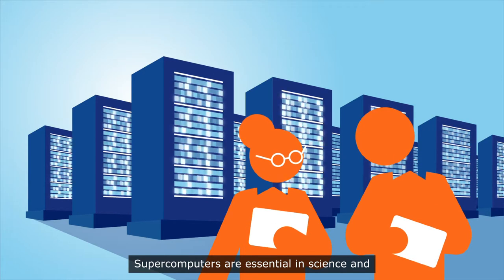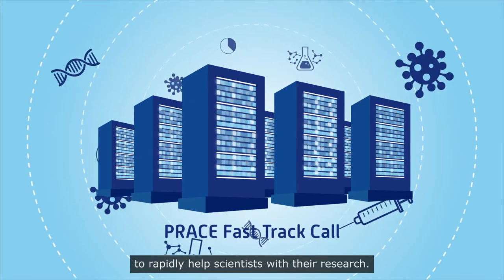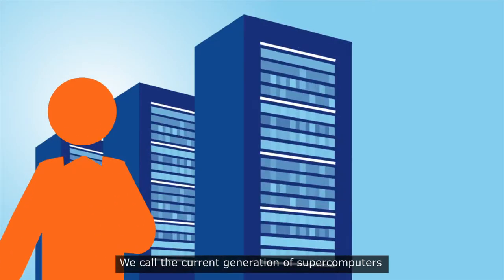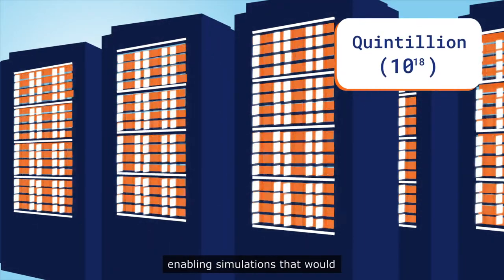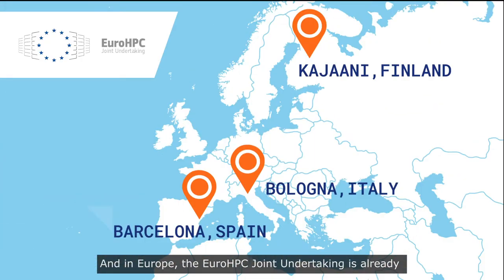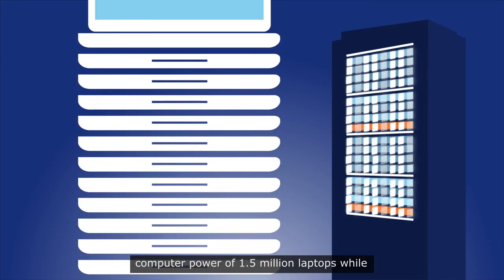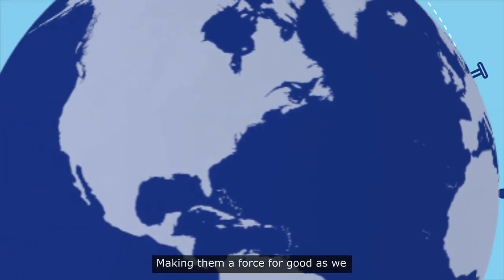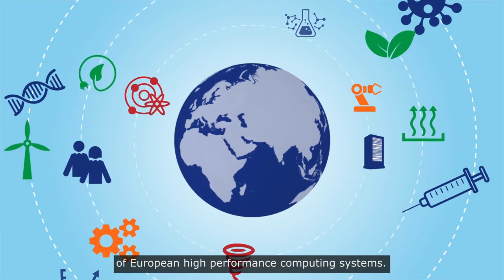From Petascale to Exascale Computing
PRACE offers with the infographic video "From Petascale to Exascale Computing" a brief introduction to supercomputing. It will quickly lead to the topic of Exascale computing, the next milestone of High-Performance computing. Supercomputers are essential in science and industry to solve complex societal problems involving vast amounts of data.